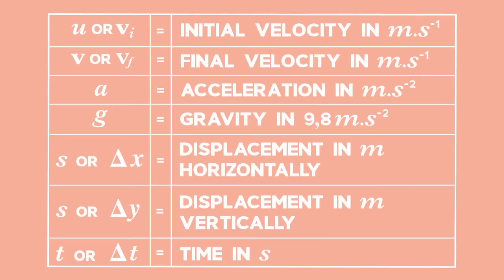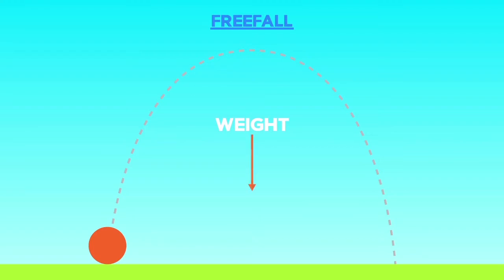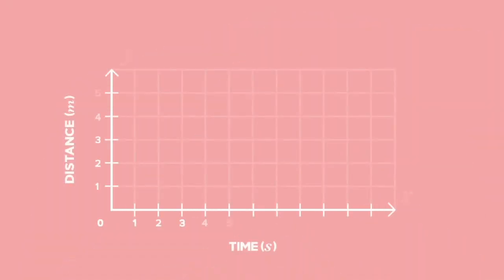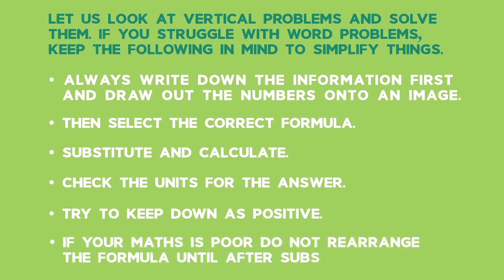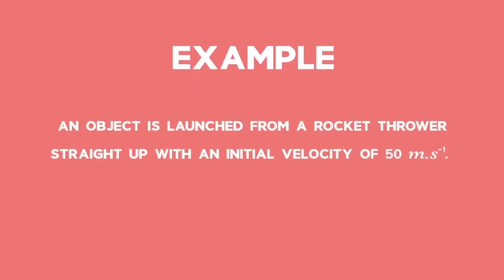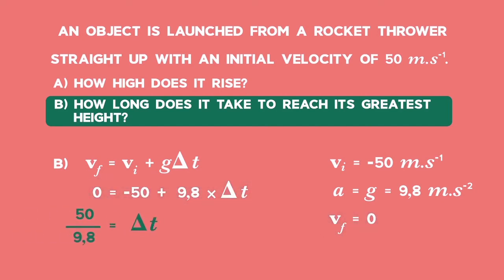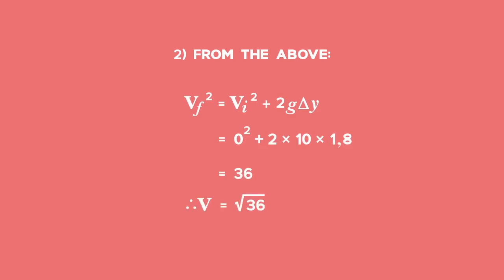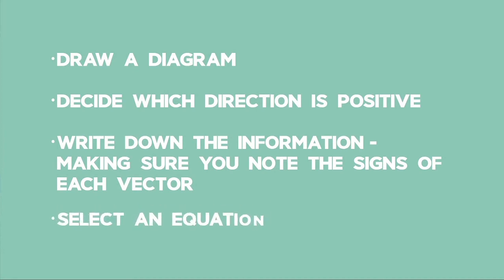Vertical Projectile Motion: Lesson: Equations of Motion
Mechanics - Vertical Projectile Motion